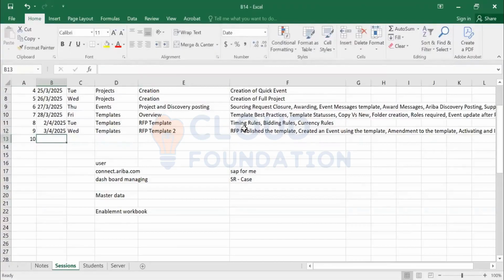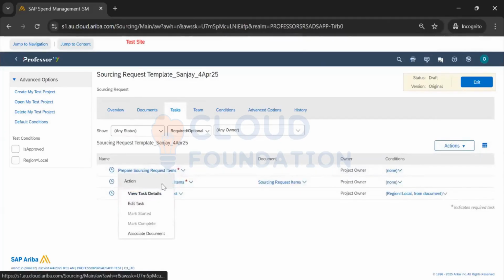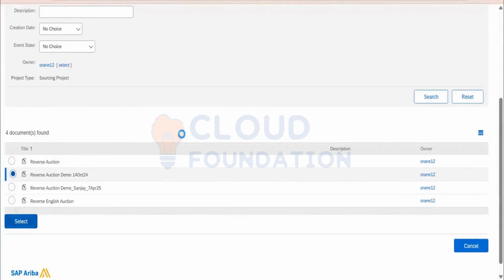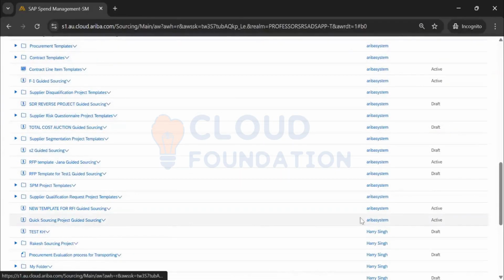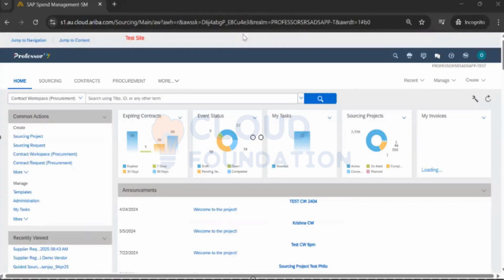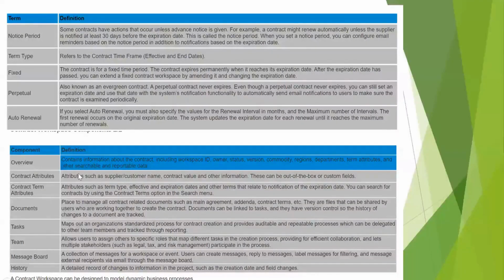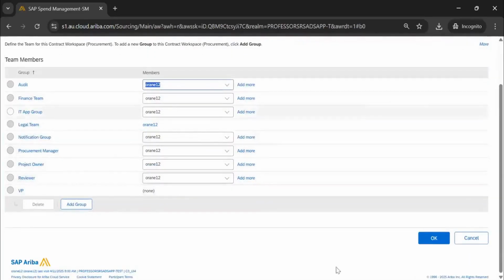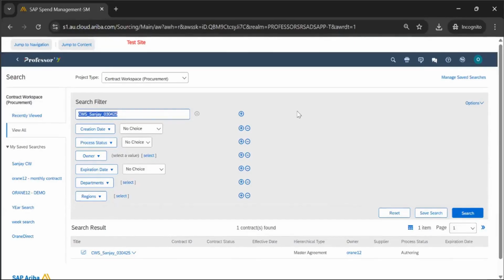SAP Ariba Advanced Sourcing & Auctions | Learn SAP Ariba Course | SAP Ariba Tutorial |CloudFoudation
🚀 Complete Overview of Learn Master SAP Ariba Advanced Sourcing & Auctions by CloudFoundation!

🎯 Discover how SAP Ariba assists organisations in simplifying sourcing events, conducting competitive auctions, optimising supplier selection, and realising significant procurement savings.

📚 This video will guide you through:

✨ Introduction to SAP Ariba Advanced Sourcing
📊 Create and manage sourcing events in an efficient way
🏆 Know about RFIs, RFPs and RFQs
⚡ Conduct Reverse Auctions to get better pricing
🤝 Working with Suppliers: Collaboration and Evaluation Process
📊 Strategic Sourcing Best Practices
💼 Business Use Cases and Implementation in Real-Time
🎯 SAP Ariba Career Opportunities
🚀 Tips for beginners and professionals

🌟 Industry oriented training to make you job ready and build your SAP Ariba skills with CloudFoundation.

👍 If you found this video useful:
💬 Post your questions down below

SAP Ariba
SAP Ariba Advanced Sourcing
SAP Ariba Auctions
Strategic Sourcing
Reverse Auction
Supplier Management
Supplier Collaboration
Procurement Process
Spend Management
RFI
RFP
RFQ
Sourcing Event
Supplier Qualification
Contract Management
Purchase Requisition
Purchase Order
SAP Procurement
Cloud Procurement
ERP Procurement
SAP Ariba Certification
CloudFoundation